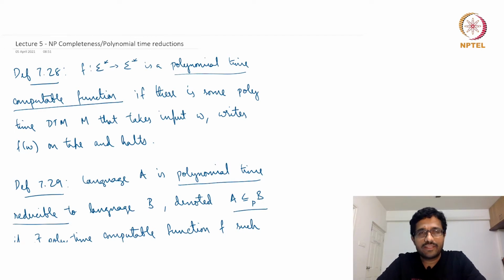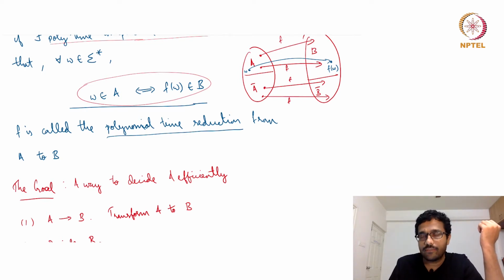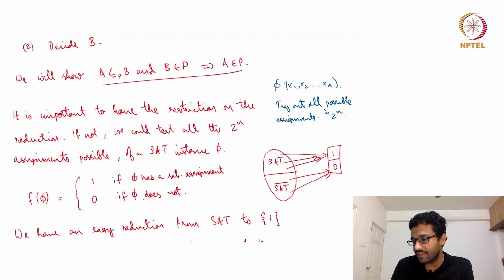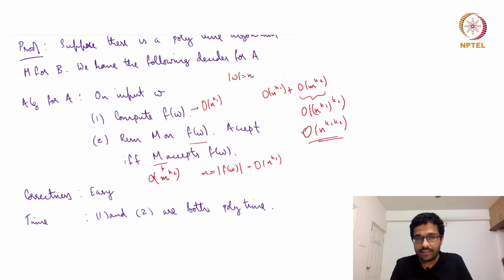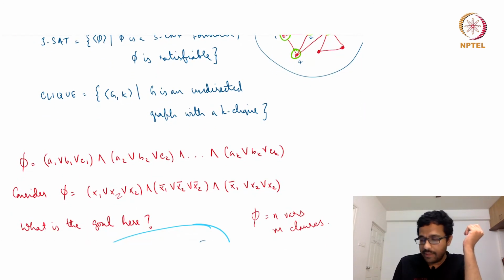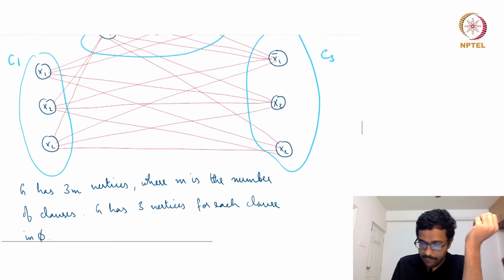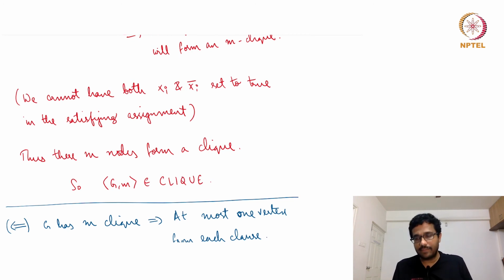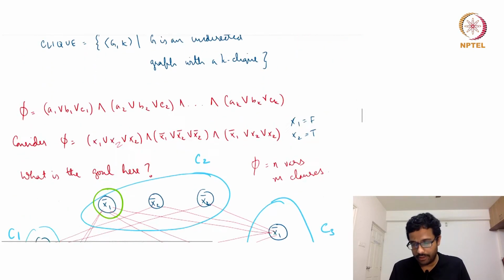mod01lec05 - Polynomial Time Reductions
Polynomial Time Reduction Definition, Some results on Polynomial Time Reductions, 3-SAT is reducible to CLIQUE, Gadgets